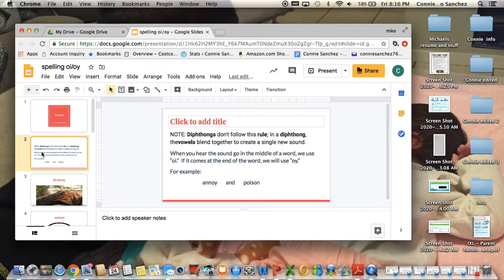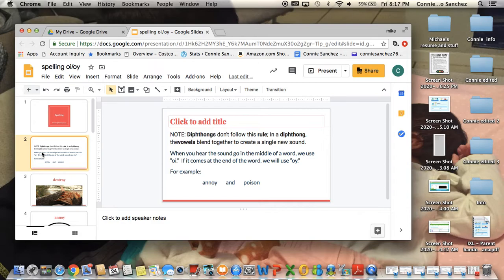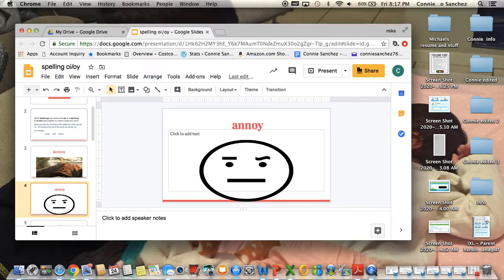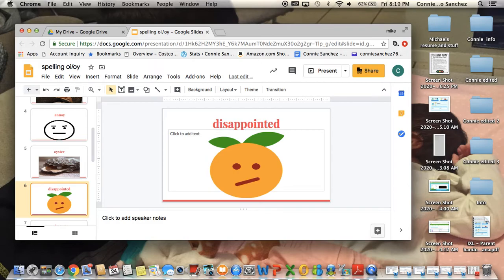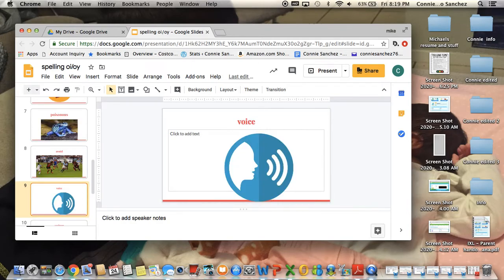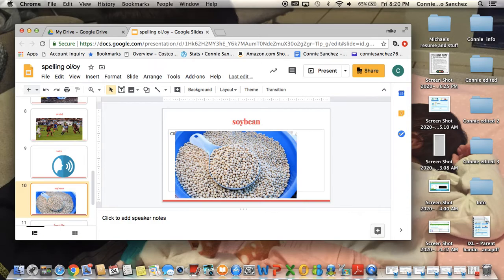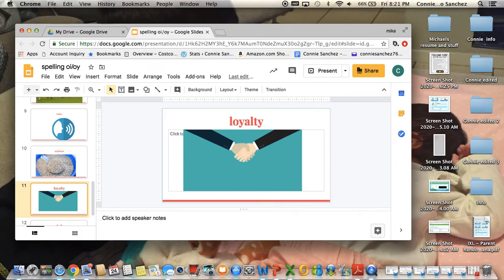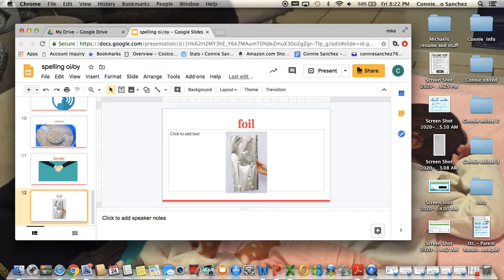Diphthong oi:oy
Spelling for week of 4/27

Please write these words in sentences. Also think of other words that follow the oi/oy rule.

oi being in the middle and oy being at the end